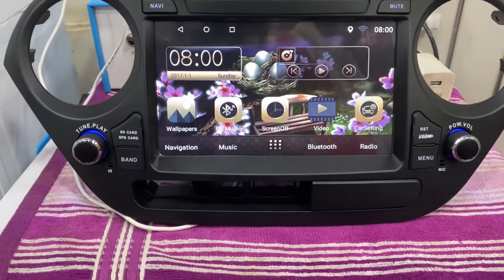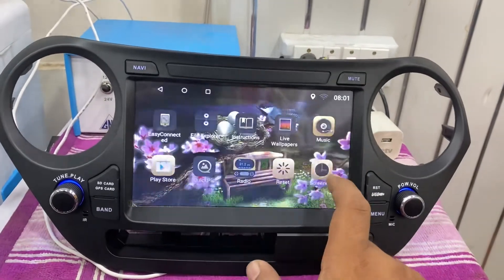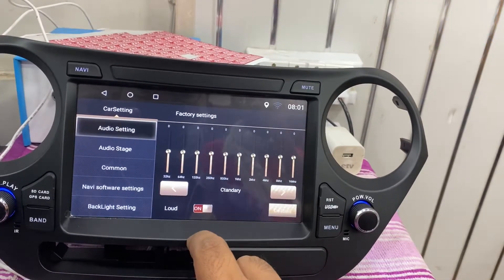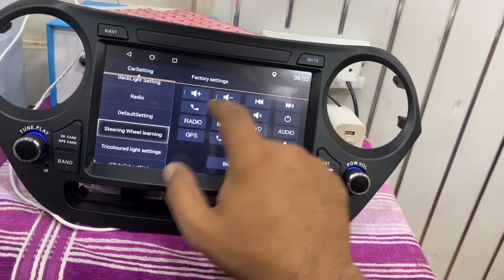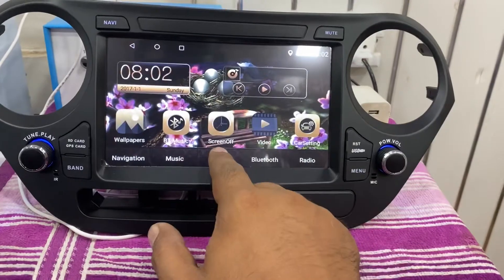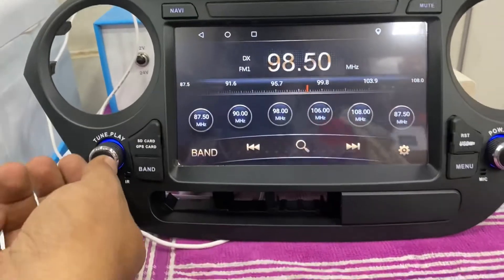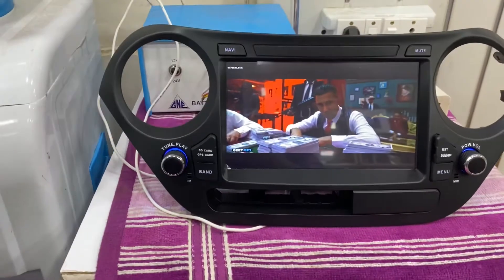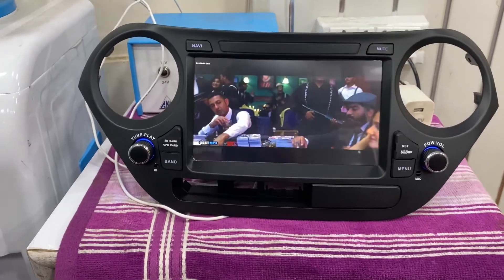Grand i10/ Excent Oem Android Stereo With Knob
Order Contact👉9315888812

➡FEATURES ⬅

2.5D Scratchless Gorilla Glass 9 inch IPS Multi touch Capacitive Touch screen

Android 7.1

Google Maps Offline Maps / Online Traffic Updates

OEM Steering Wheel Control OEM Reverse Camera Compatible

Phone Mirror Link (Android & iPhone Compatible)

Inbuilt Android Play Store / Gmail / Internet Browser / Facebook / YouTube

Inbuilt WI-FI (Connect with Phone Hotspot / Dongle / Home WI-FI)

16GB Inbuilt Memory / Expendable Memory

➡Package includes⬅

9 inch Full Touch Android Infotainment System.

Steering Wheel Control
GPS Antenna kit

MAJOR DIFFERENCE

1. Volume knobs
2. Channel Knobs
3. Mute button
4. Band options
5. Micro Sd card slot

For order kindly contact

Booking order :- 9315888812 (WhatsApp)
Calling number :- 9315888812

Thank you for contacting NewGen Car Accessory!

Thank you for showing so much love and support!